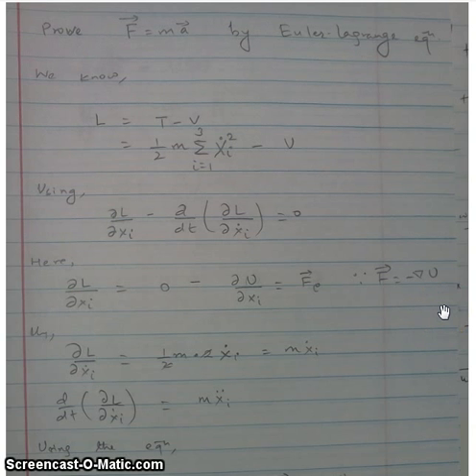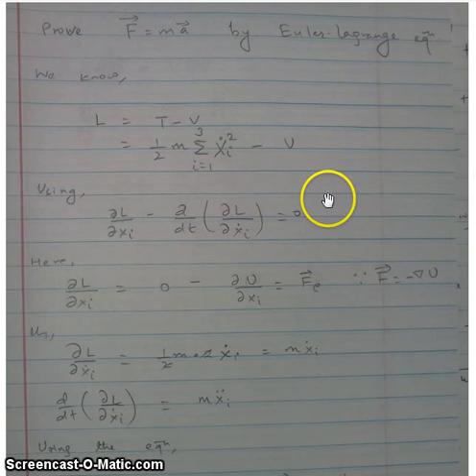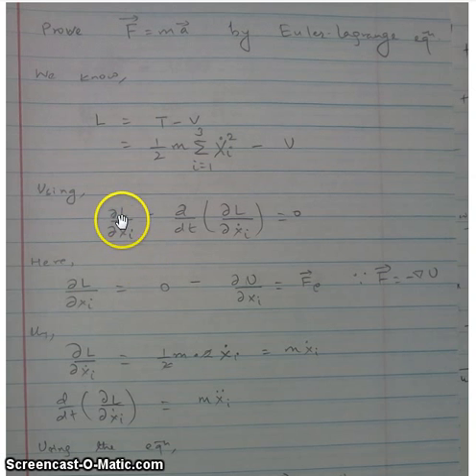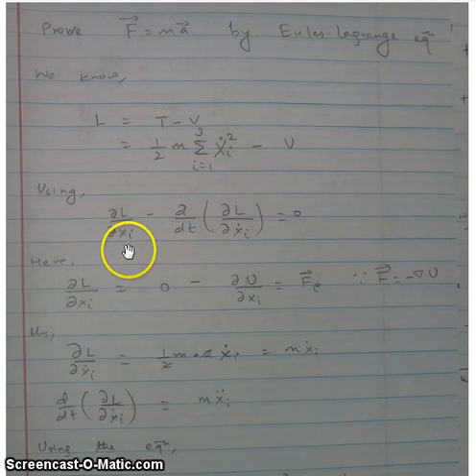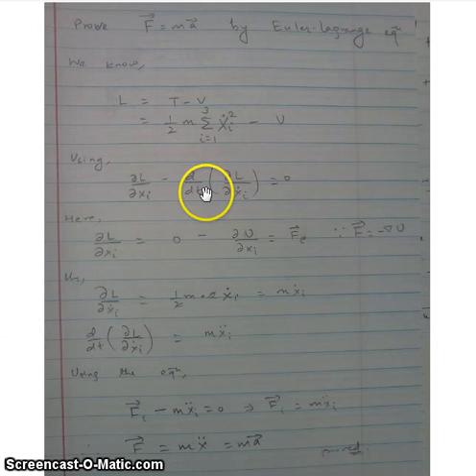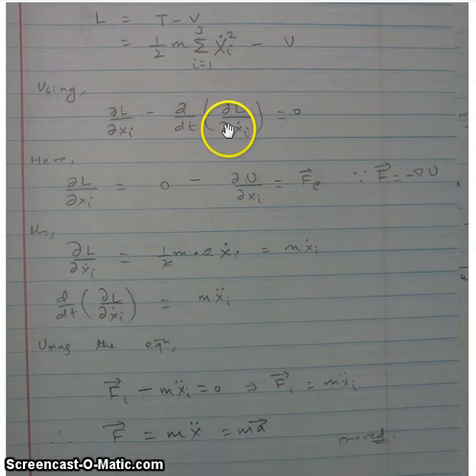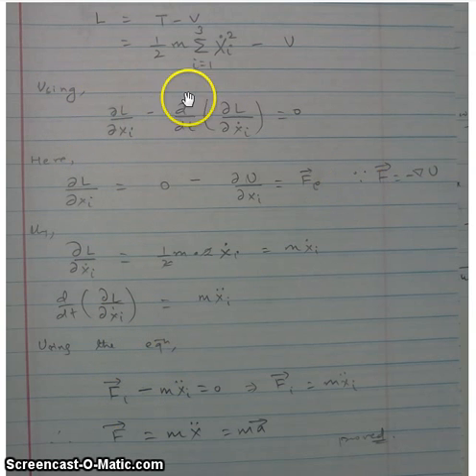Euler lagrange equation to prove newtons second law